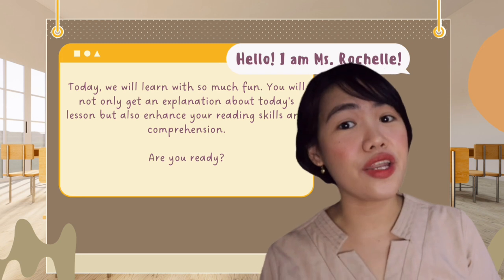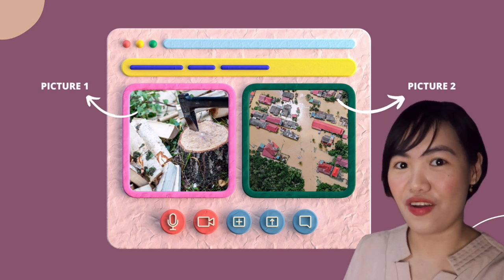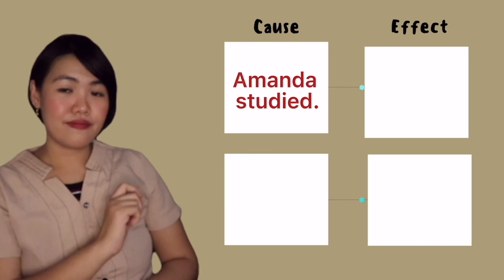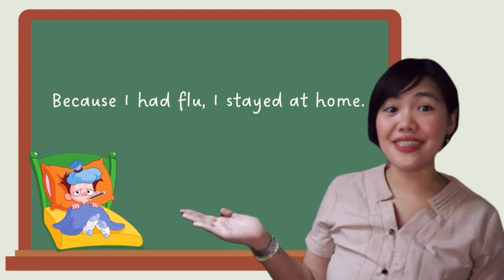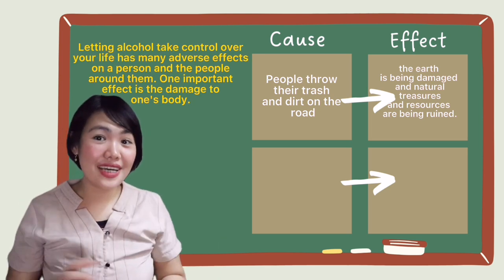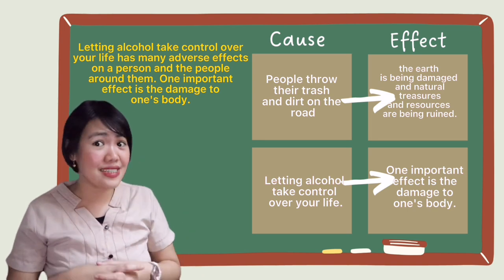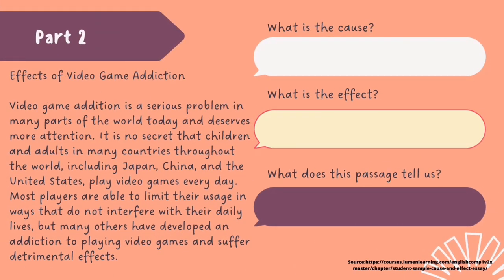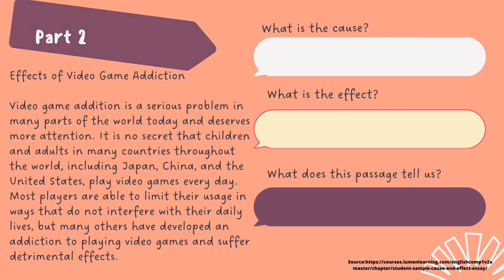Cause & Effect Relationship in a Text| Reading & Writing Skills |TEACHING DIARIES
Hello, friends!. 🌸 Here’s a new vlog! Today’s vlog is about my second Teaching Episode 🌈 Hope you will learn from todays video! 🙂

Thank you so much for dropping by & showing me some love! 🥰

If you have read it til here, thank you so much! Love & Light! 🙏🏻🌸✨